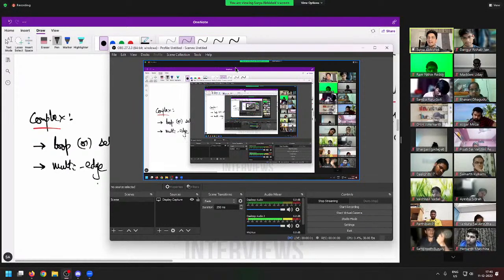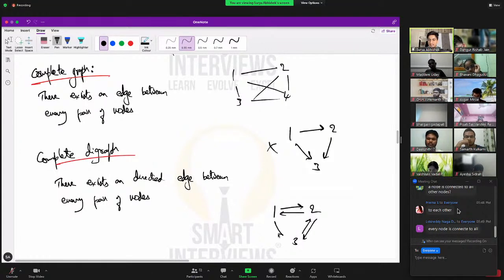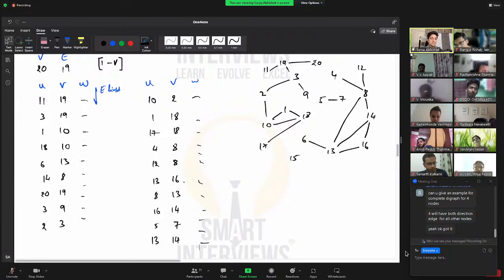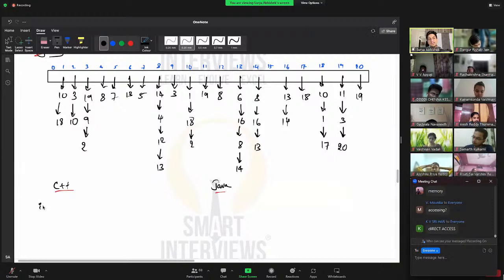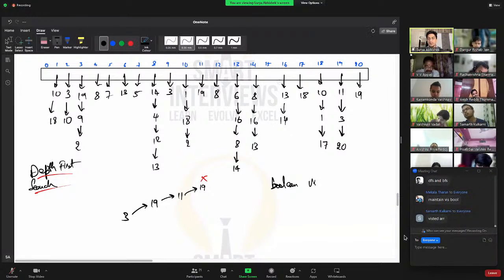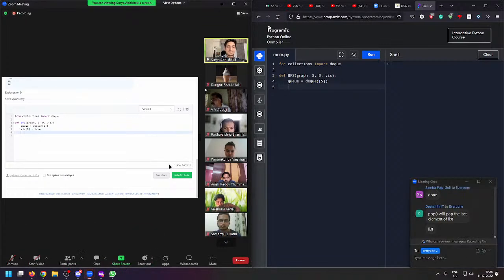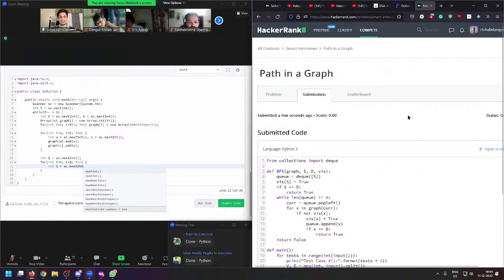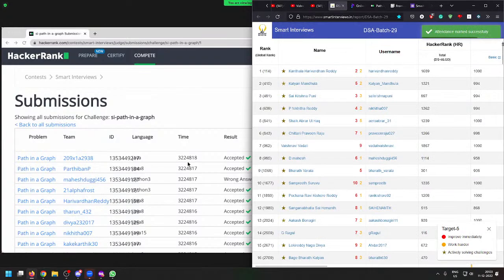Session 28 Part 2